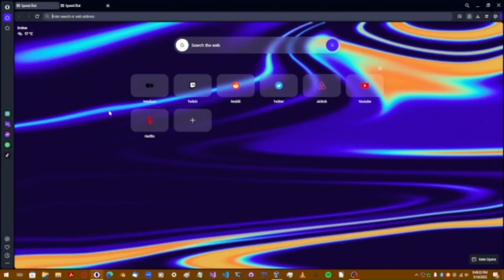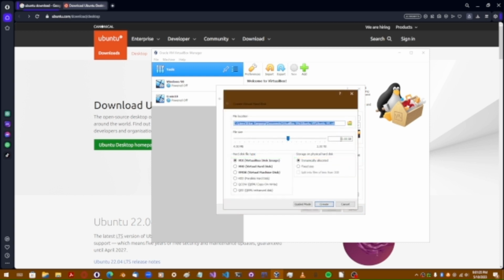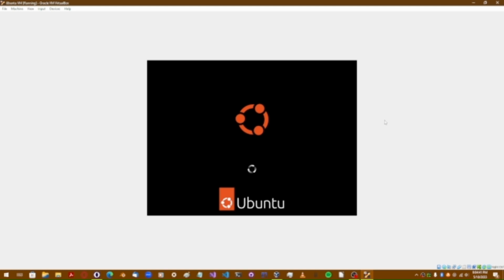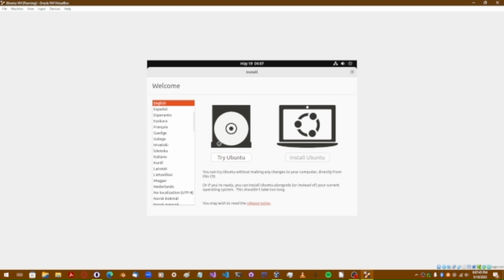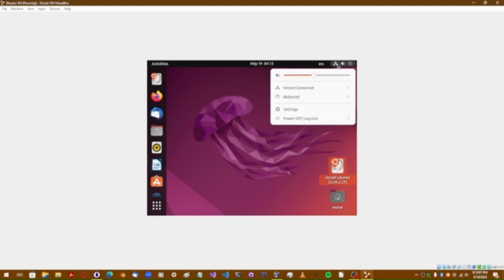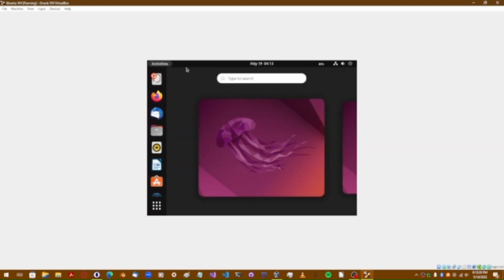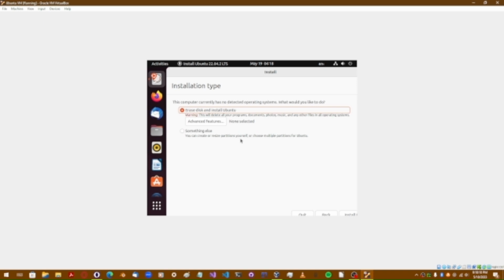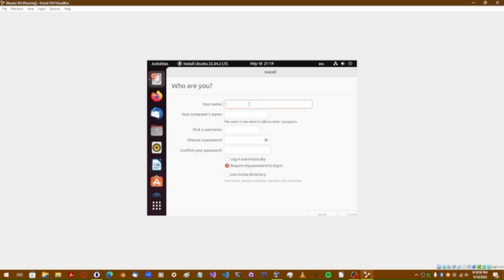How to Install Ubuntu to VirtualBox VM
This is a detailed tutorial on installing Ubuntu to a VirtualBox VM, geared towards people who don't know how to install Ubuntu.